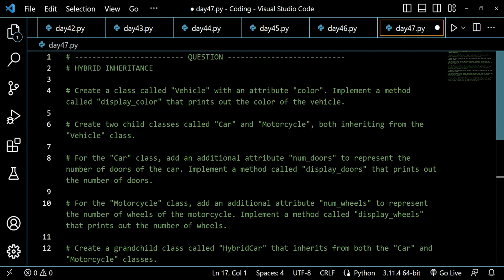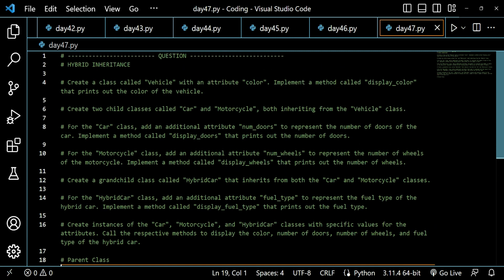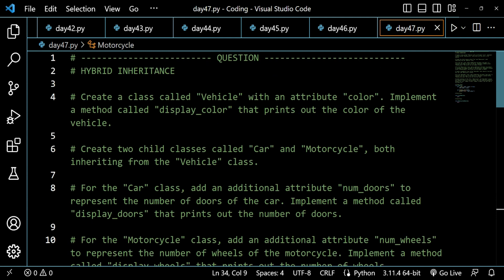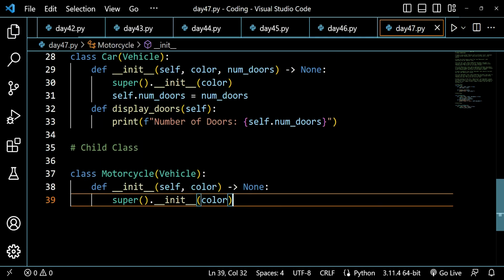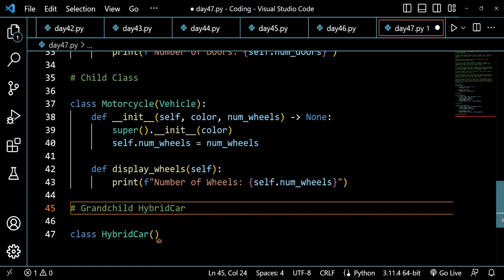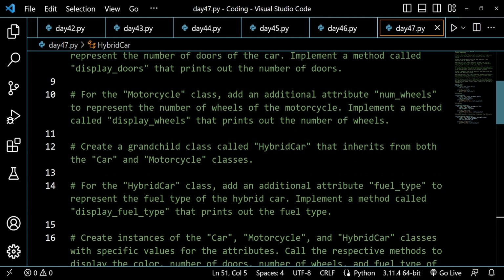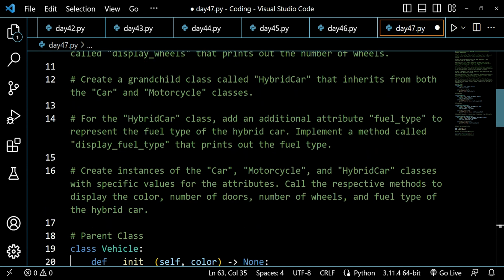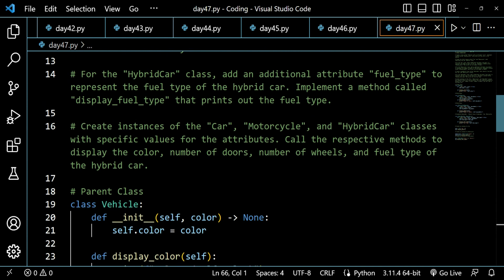Master OOP Question-Solving with Python: DAY47 | Hybrid Inheritance | OOPS QUESTIONS